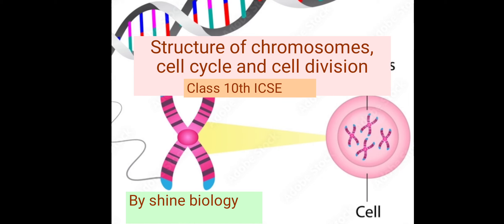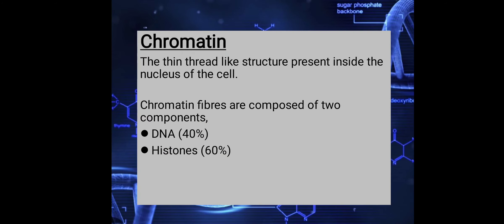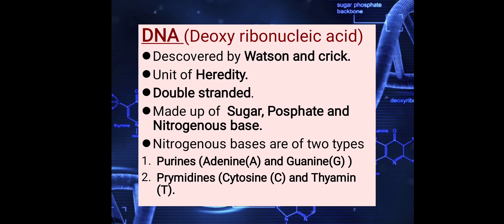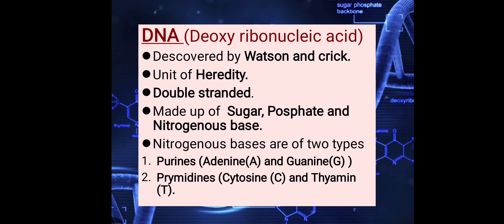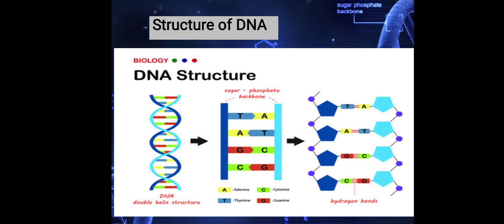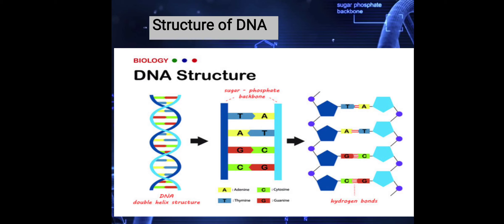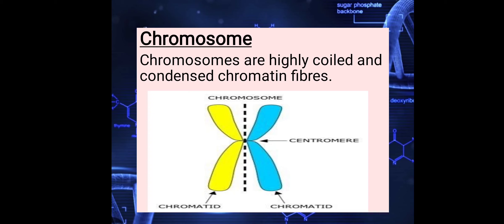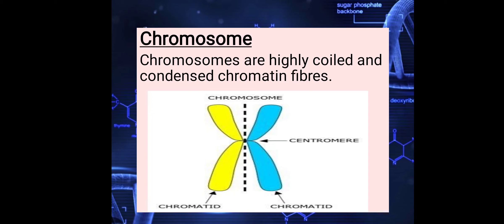Ch 2 Structure of chromosomes, cell cycle and cell division || Class 10 || ICSE board.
In this video, the structure of chromosomes are covered in details.
Location of chromosomes, chromatin fibres, DNA, histones, nucleosomes and chromosomes structure are discussed.